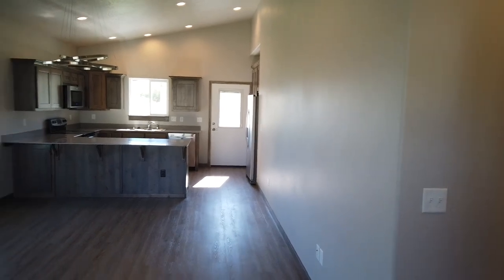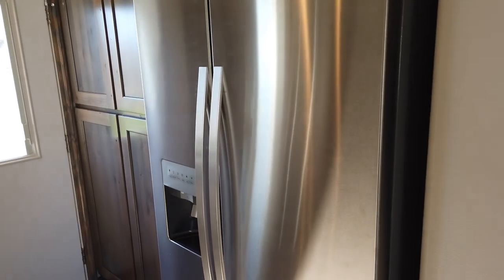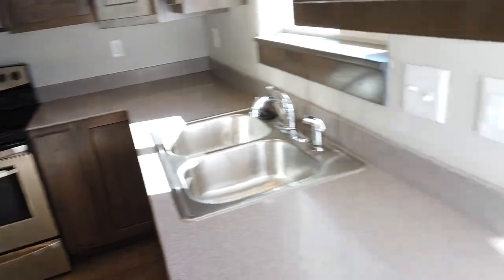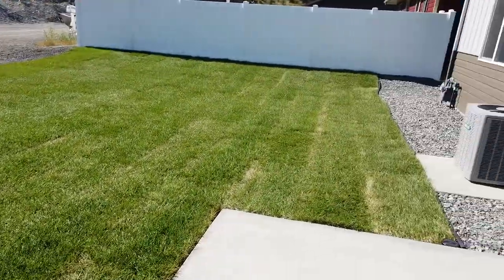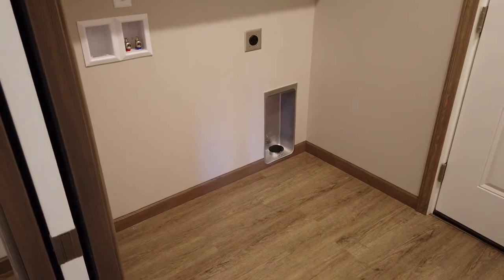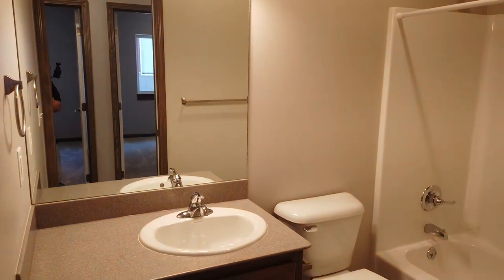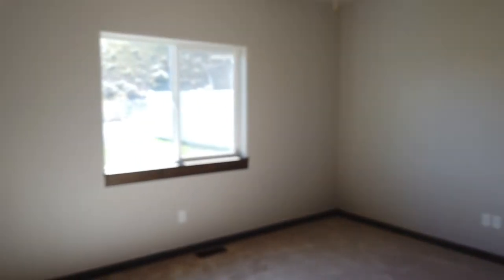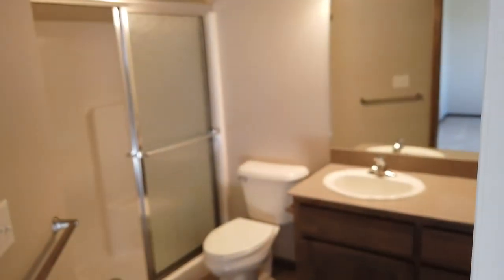For Rent: 614 Tri Power Court, Cody, WY 82414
Beautifully constructed home located just blocks from downtown Cody or fantastic fishing and river trails. Home features an attached 2-car garage with opener, in-ground sprinklers, central A/C, roof for parking a boat or RV, and much more. Interior has vaulted ceilings, recessed lights, granite counters, beautiful floors. The main living space is open and bright. Kitchen includes a breakfast bar, steel appliances, a large pantry, and a door leading to the back yard and patio. Master suite with walk-in closet and private bath. Two bedrooms and a shared bath in the hallway. Separate laundry next to garage entrance. Must see to appreciate! A pet is negotiable. Contact American West Realty and Management for more information or to apply.

▶︎ MY OFFICES

or